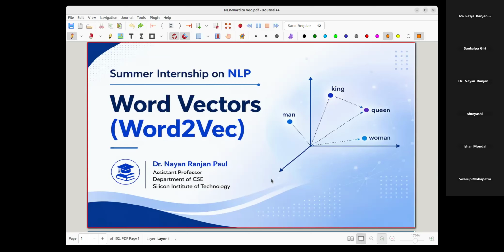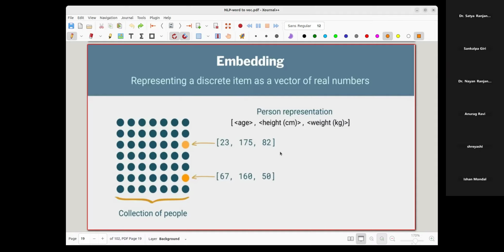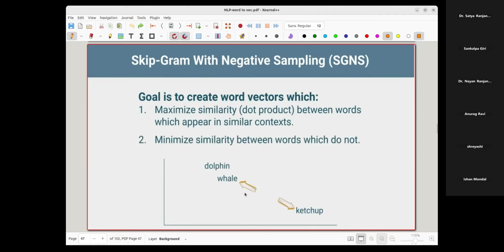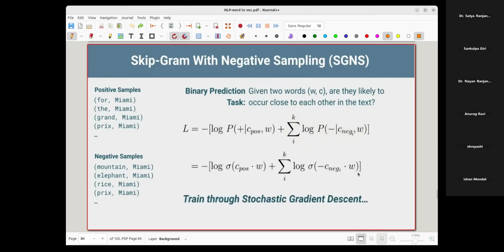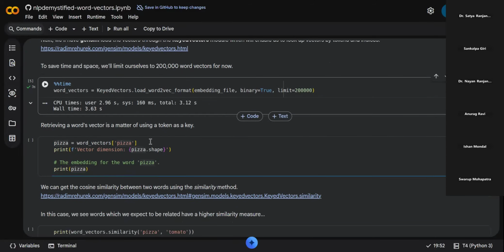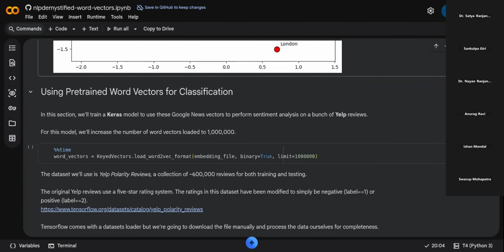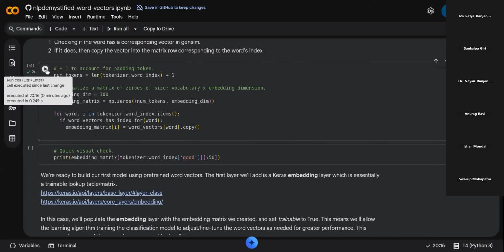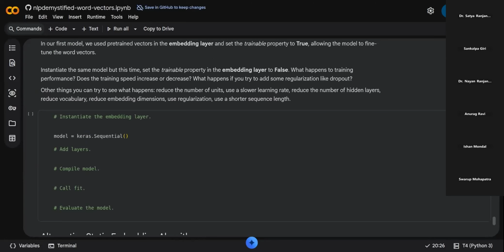NLP Summer Internship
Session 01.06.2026